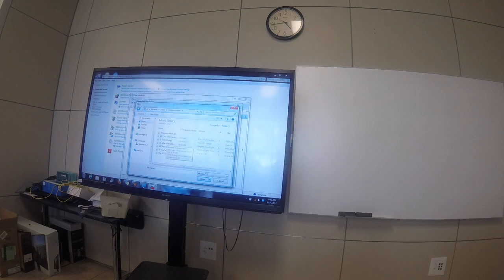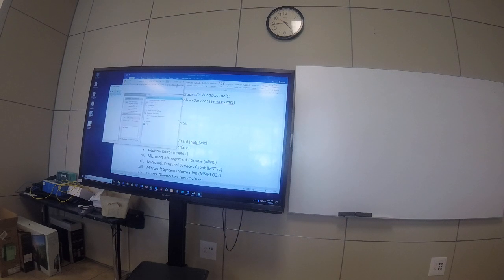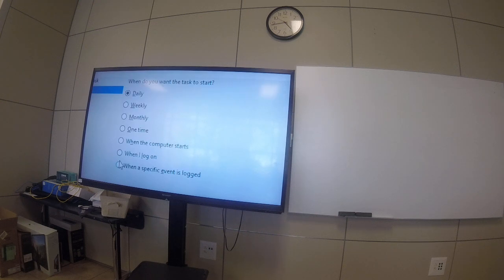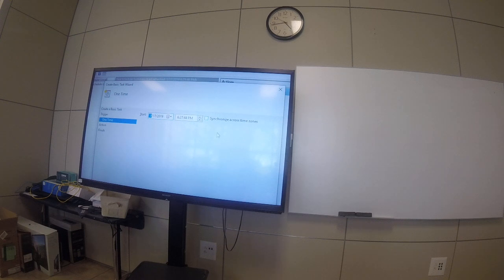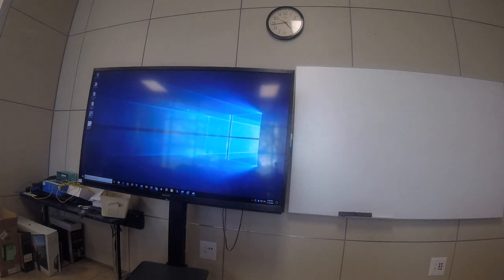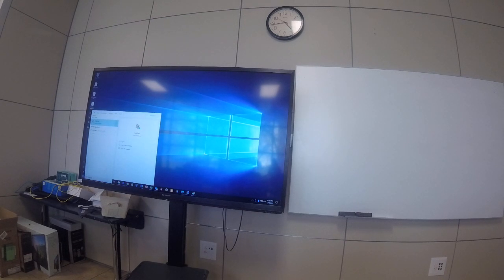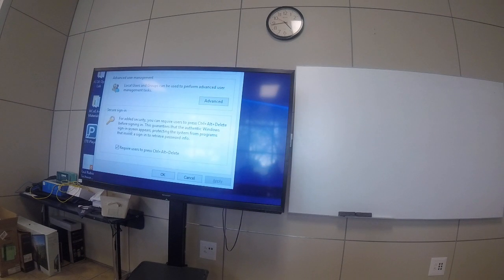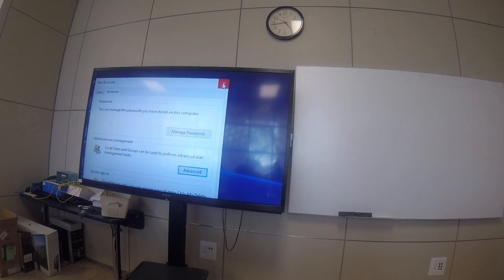CompTia A+ Refresher Notes. WCOE ACCD San Antonio, Tx Jan. 16, 2019 6